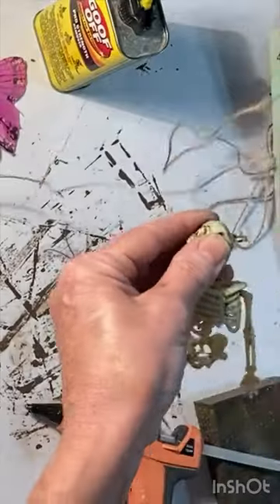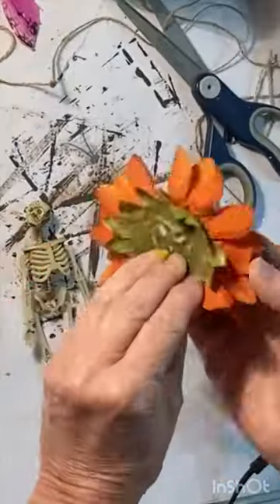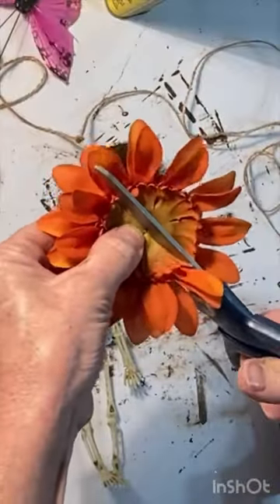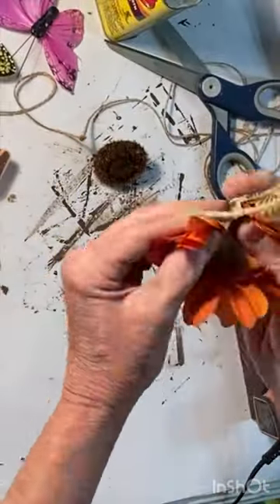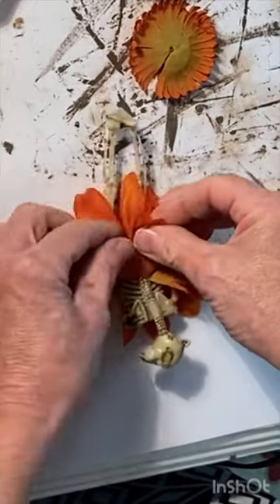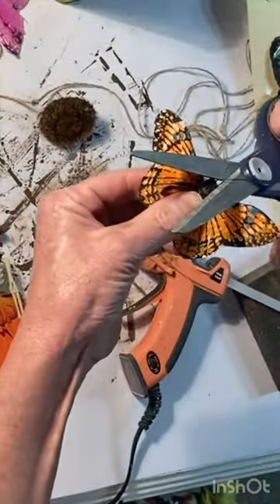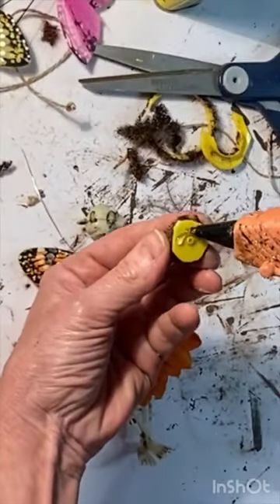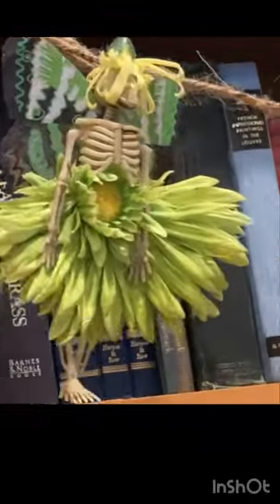CUTE, not CREEPY, HALLOWEEN GARLAND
Combine Dollar Tree skeletons, butterflies, and flowers to create an adorable Halloween garland! This is SO much fun to make!